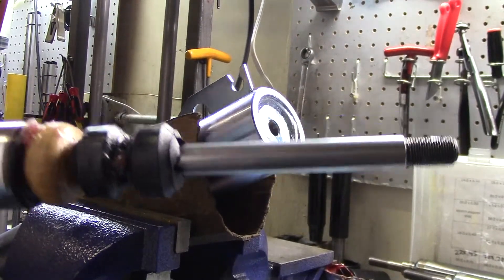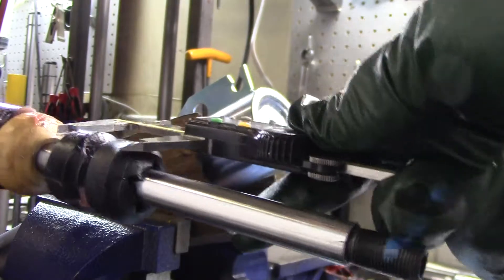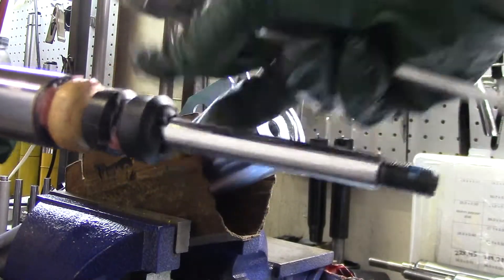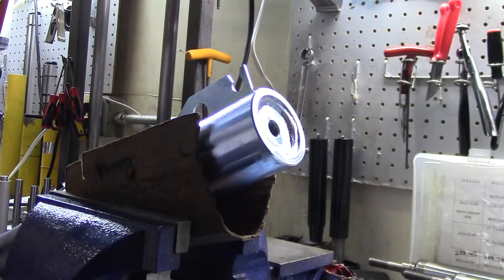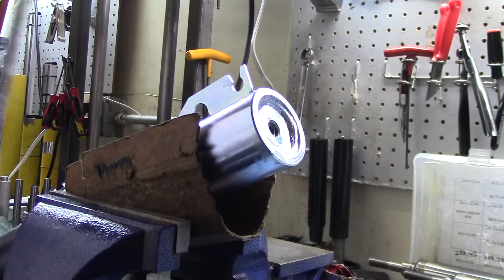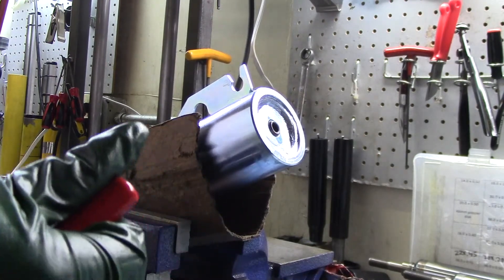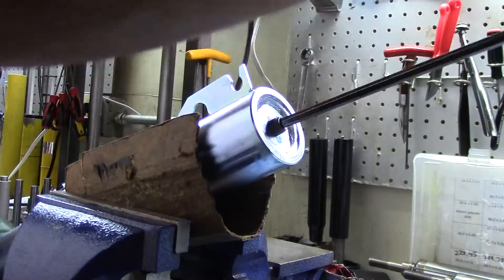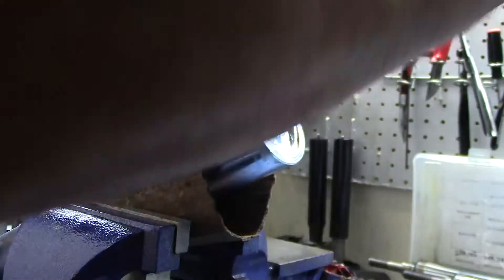Two-stage bump stop tuning for FCM Elite Porsche Cayman Project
The original yellow 3-segment H&R bump stops on this '07 Porsche Cayman were 70mm long and the same bump stop front and rear. Estimated spring rate for this 'medium' bump stop is about 200 lb/in. Comparing to the bump travel of the OE front and rear strut (provided by the customer), I found we could get about 1 inch of additional bump travel front and rear using a hybrid medium and soft bump stop.

The new Elite bump stops consist of the conical 'tip' of the yellow H&R stop (to provide the most gentle engagement) plus two sections of a black, soft density (~100 lb/in) Bilstein bump stop.